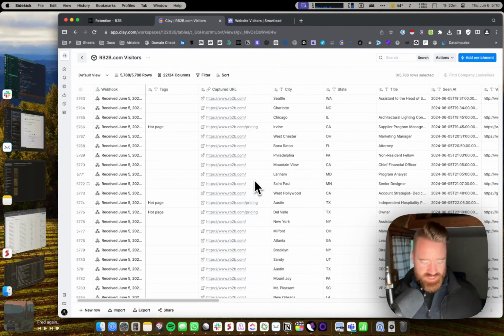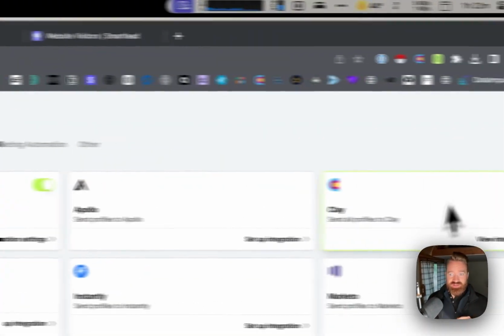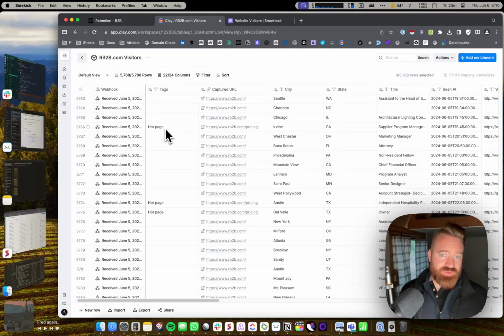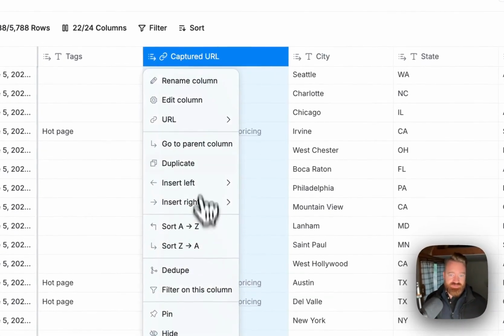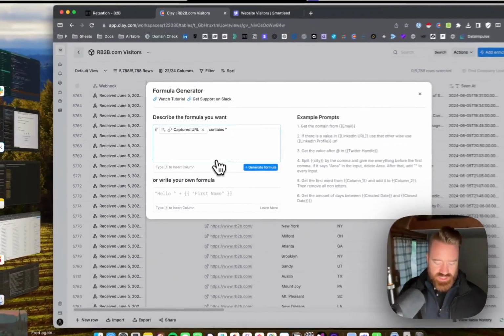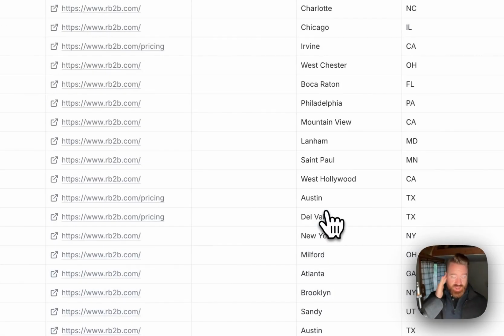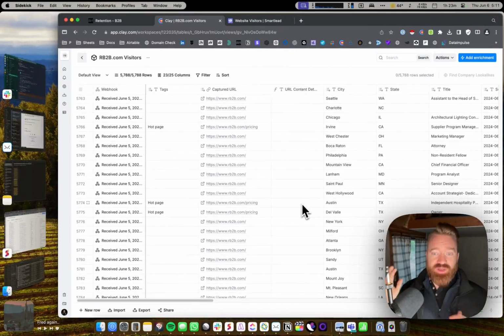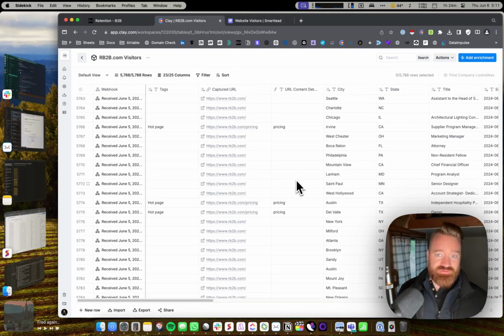RB2B + Clay - Write Personalized Email Copy Using AI